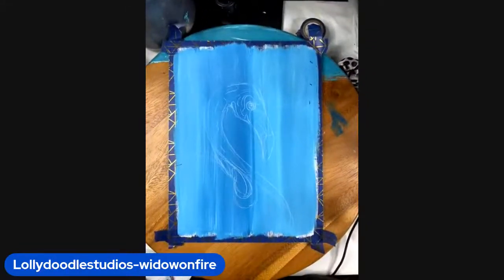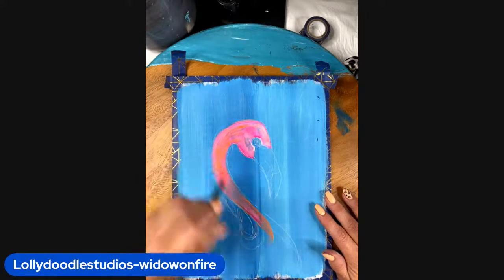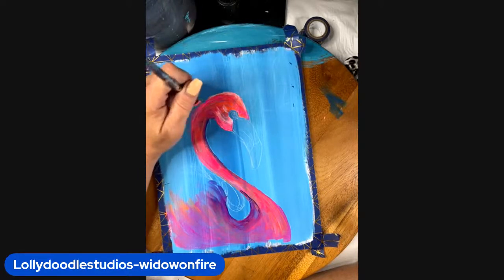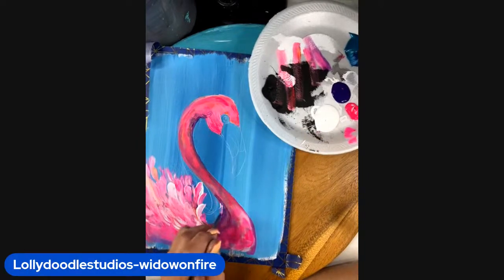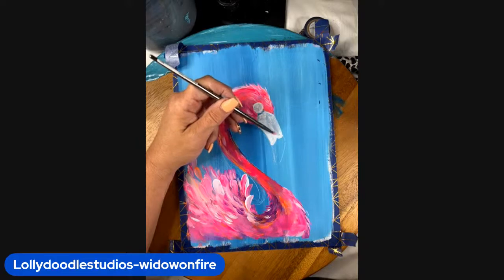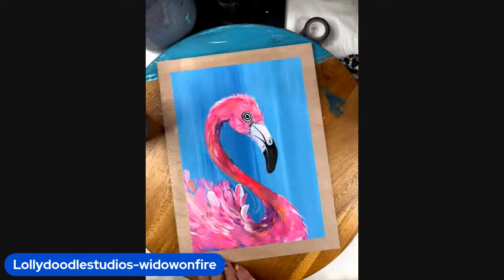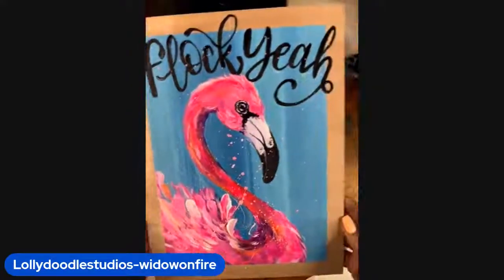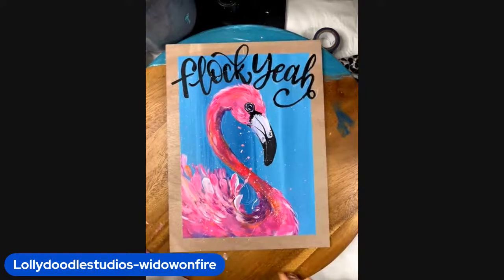Flock yeah flamingo Paint Along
Welcome to our Flock Yeah Flamingo Paint Along!  In this tutorial you will learn color blending techniques to make your strokes pop!  You will also learn paint stroke techniques such as a comma stroke with a round paint brush. Your modern calligraphy template can be used to place the letters exactly as I have painted them. I also urge you to TRY to use the thick and thin- up and down strokes of modern brush lettering with a liner brush.

Announcements are made on our other social media accounts. Facebook, Instagram and Tik Tok as well as Pinterest.

Have a flocking good day!